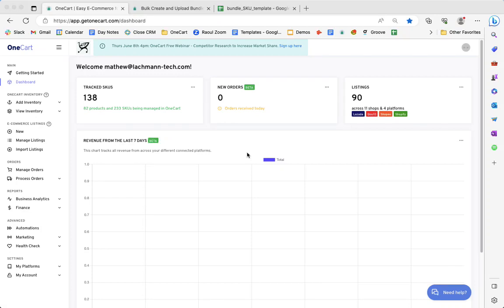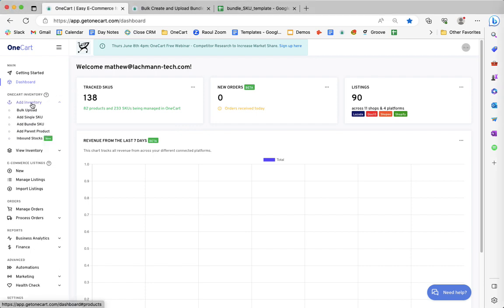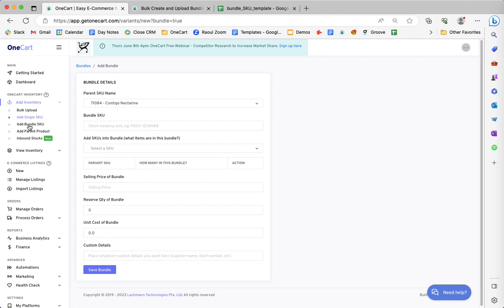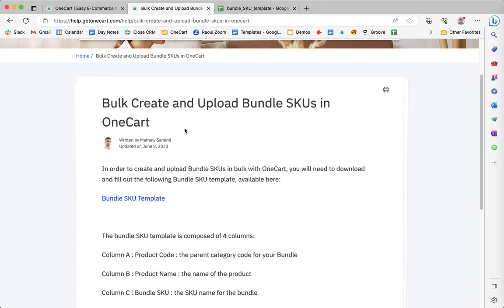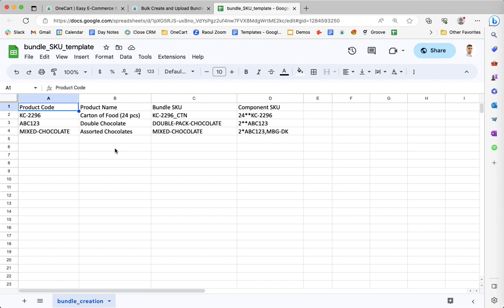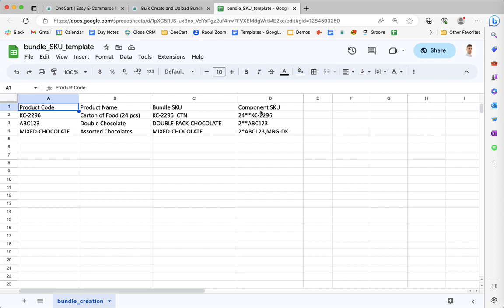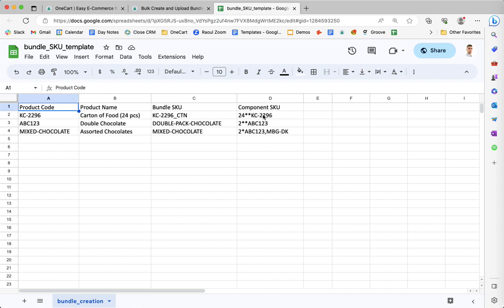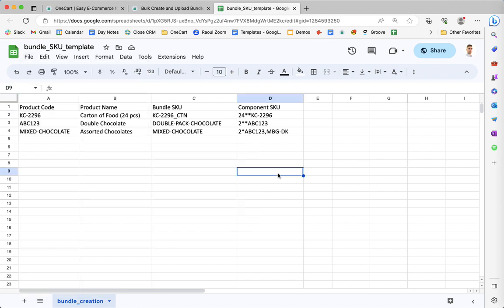How to Create and Upload Bundle SKUs in OneCart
See how to bulk create and upload product bundles in OneCart using the Bundle SKU Template.

In this tutorial, you’ll learn how to:
✅ Create bundle SKUs for multi-item products
✅ Use the Google Sheets Bundle SKU Template for bulk uploads
✅ Understand key columns like Product Code, Product Name, and Component SKU
✅ Format your bundle combinations correctly (e.g., 2SKU123, 1SKU456)
✅ Export your sheet as a CSV and send it to the OneCart team for upload

Perfect for sellers managing 20+ product bundles — this guide helps you build bundle listings efficiently and accurately.